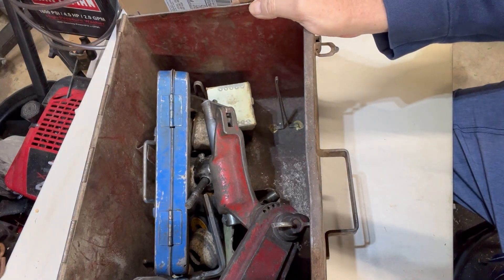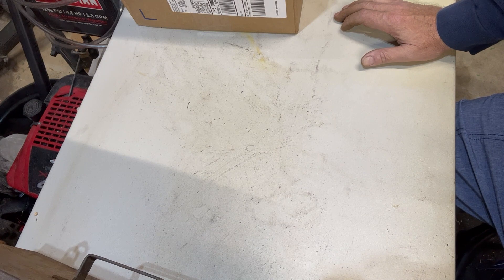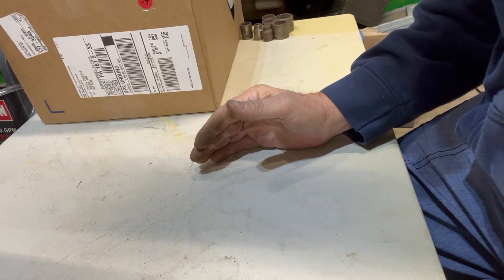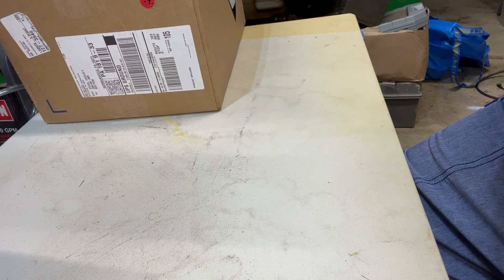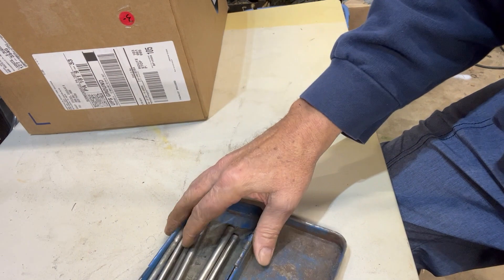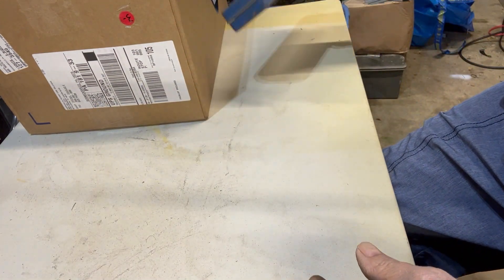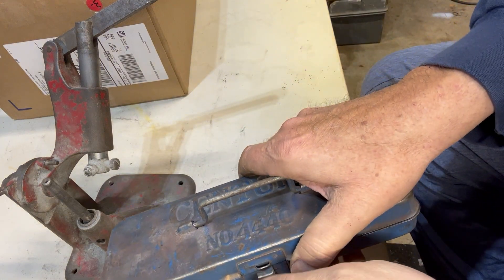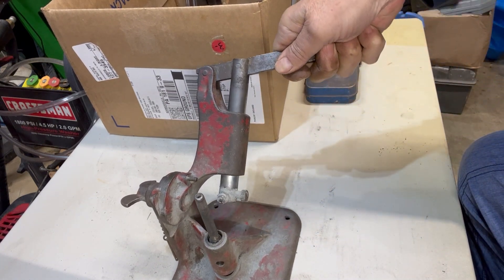Auction Tool Haul #3 Part 5 Grinders - Mystery box